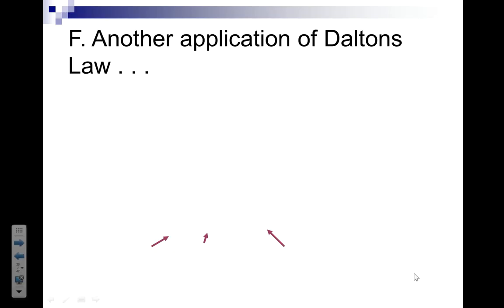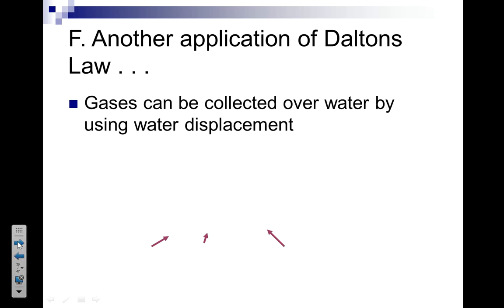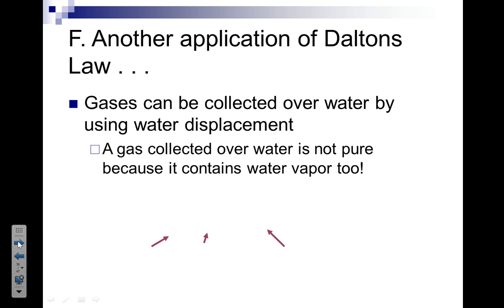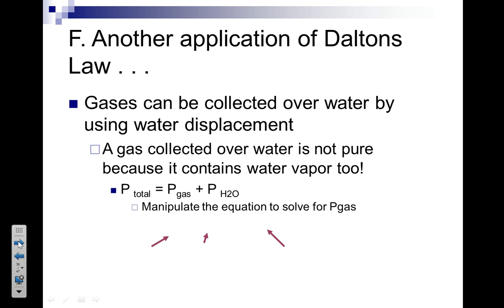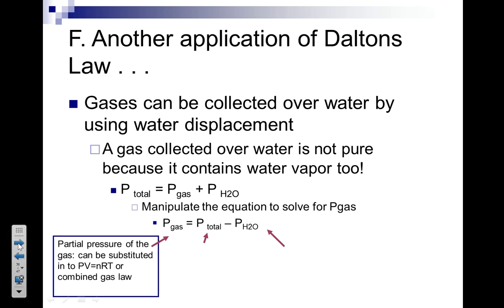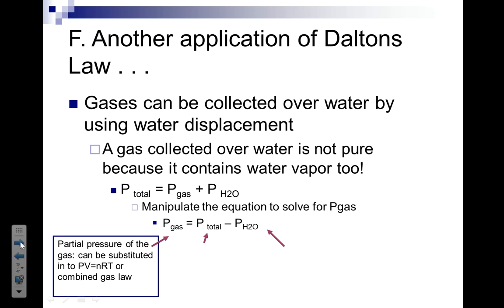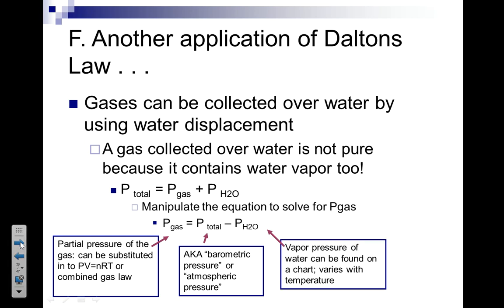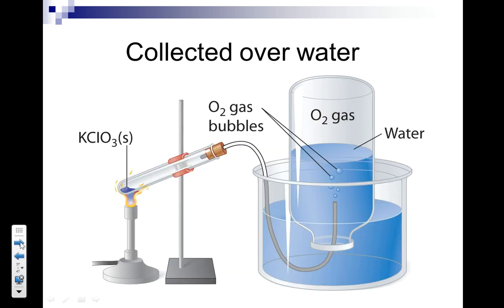Collecting a gas by water displacement (part 2) with examples